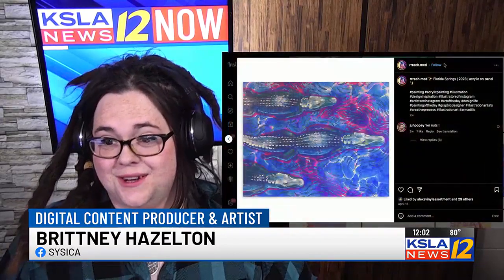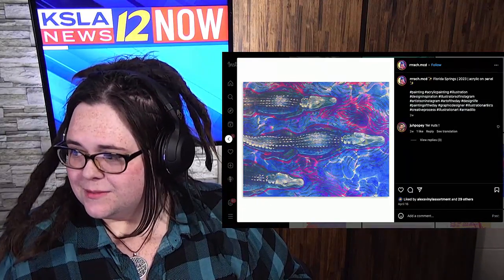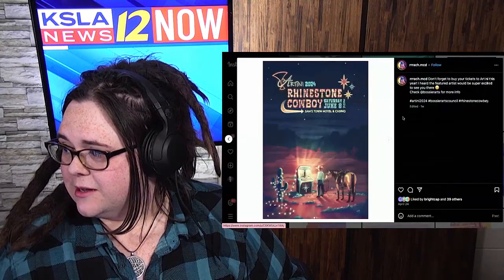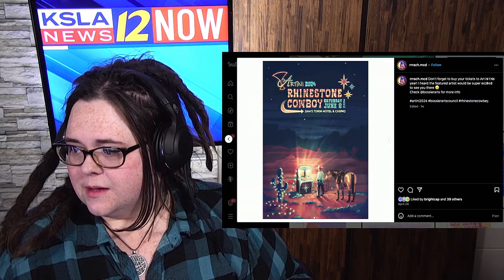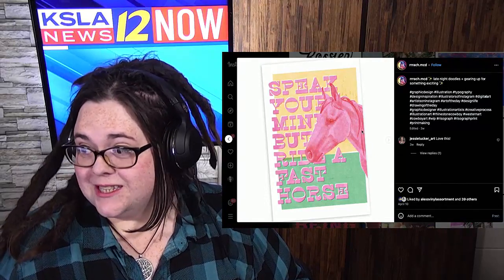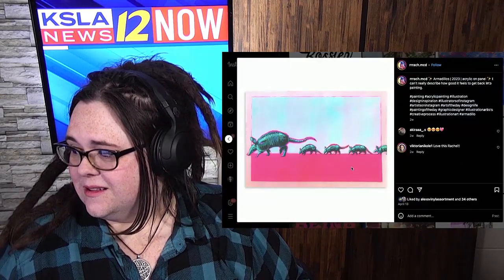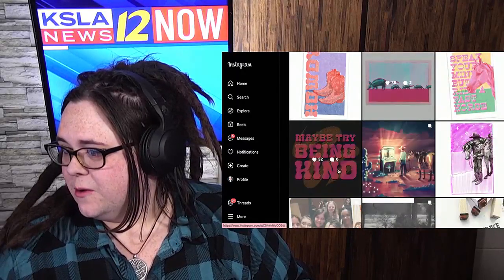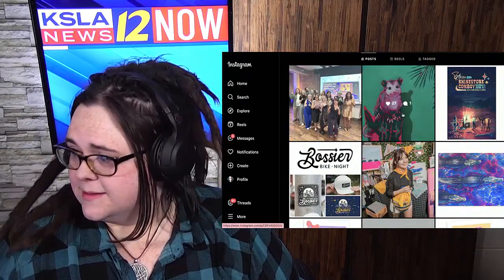Artini featured artist, Rachel McDonald discusses theme, how it fits her art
ArkLaTex Artistry's Brittney Hazelton speaks with Rachel McDonald about how Artini's event theme 'Rhinestone Cowboy' fits her art.